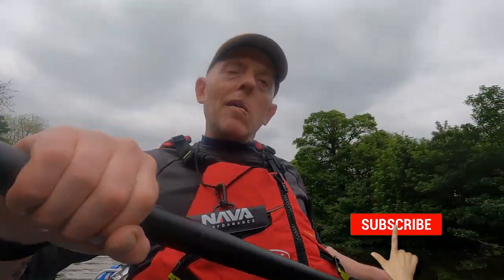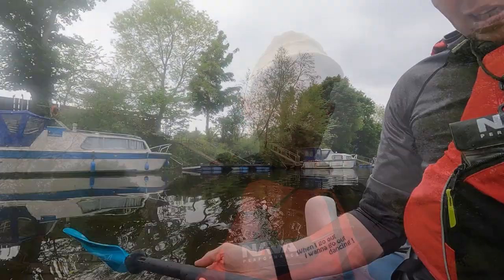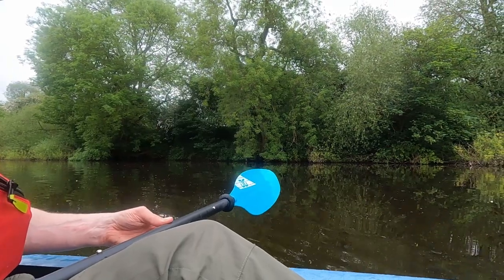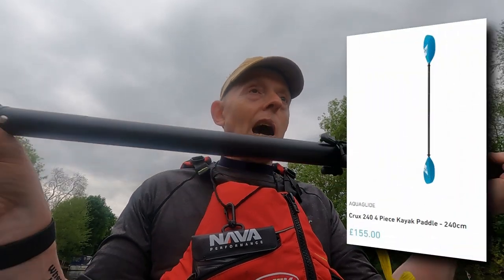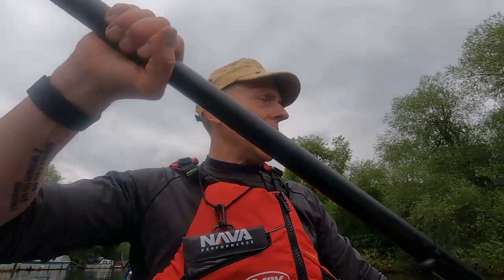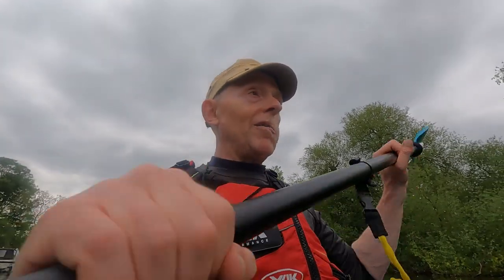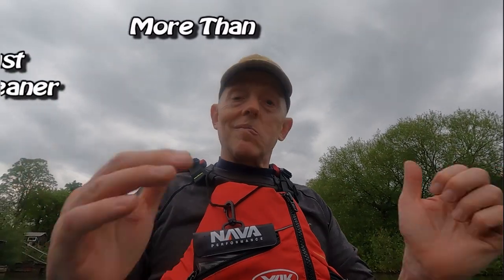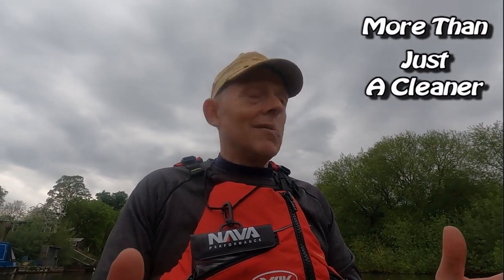Paddle Outlet - Supplier Review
You know sometimes a supplier doesn't get it right first time... What happens after that determines how good they really are! This is one of those times!